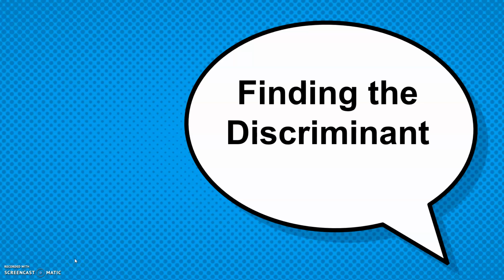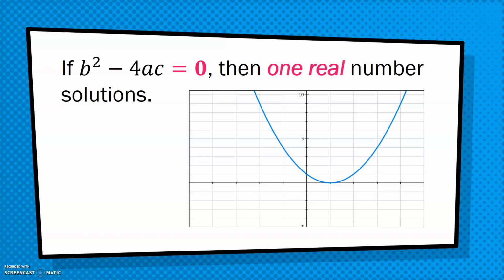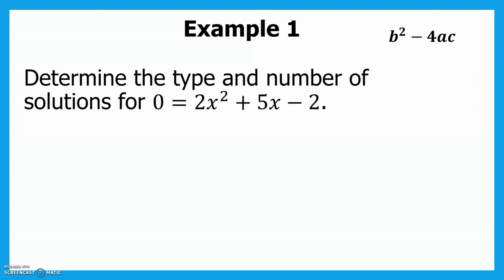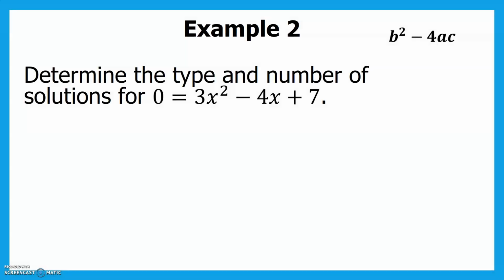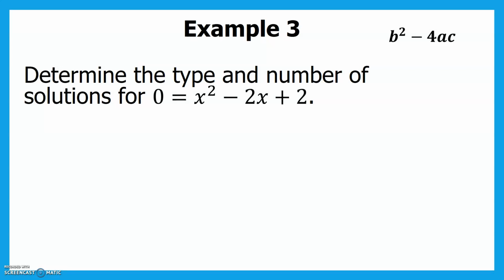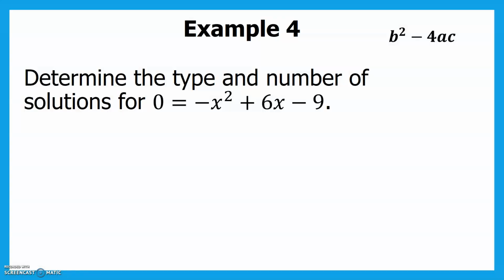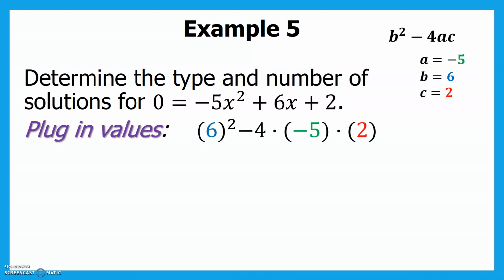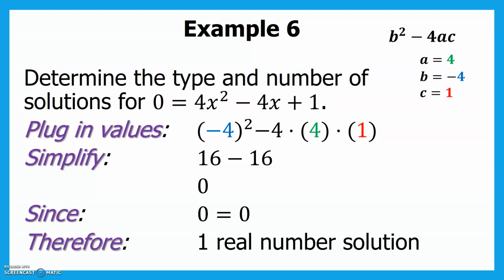Finding the Discriminant